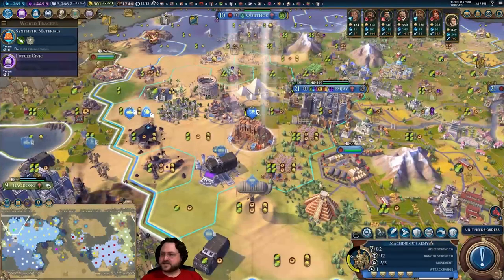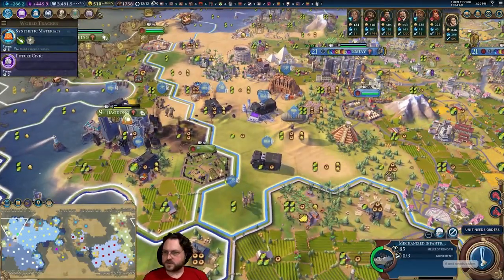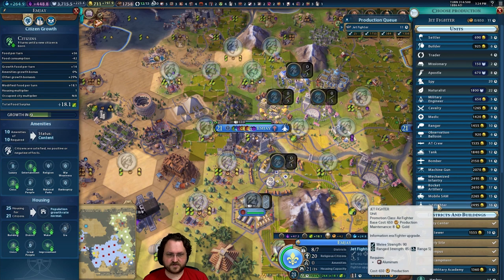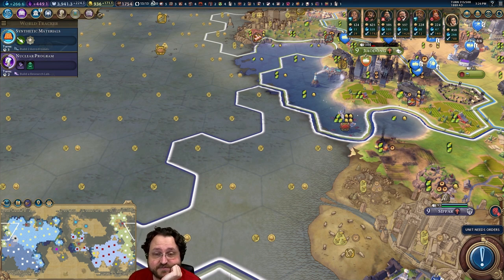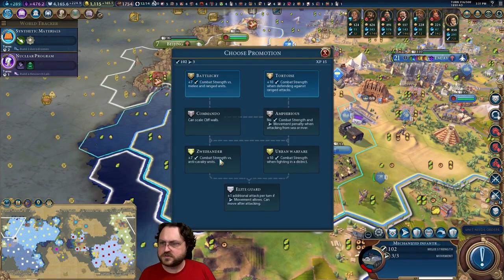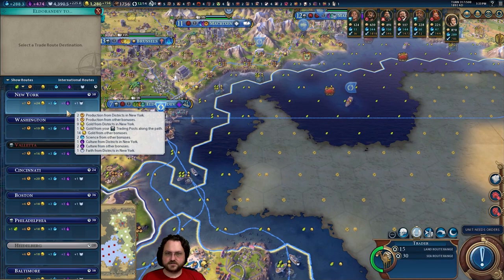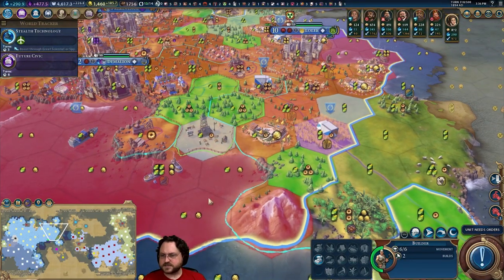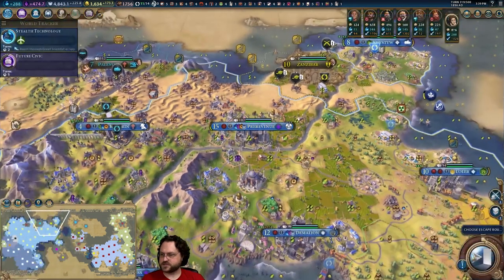Let's Play: Civilization VI - Cultural France! - Part 25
From the July 20th livestream.

Snail Mail:
P3A 4S8